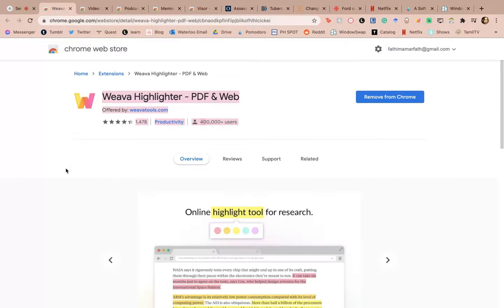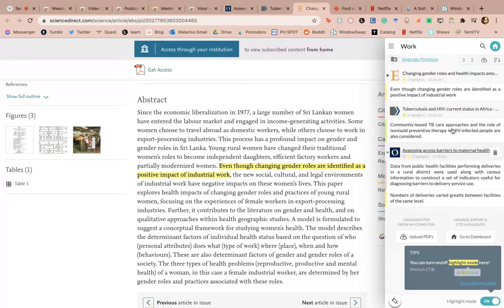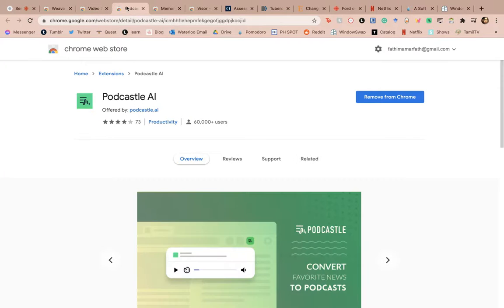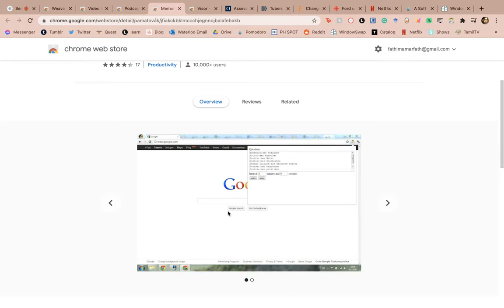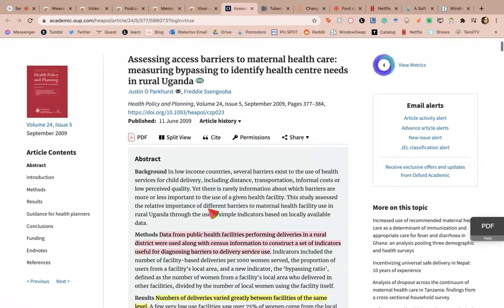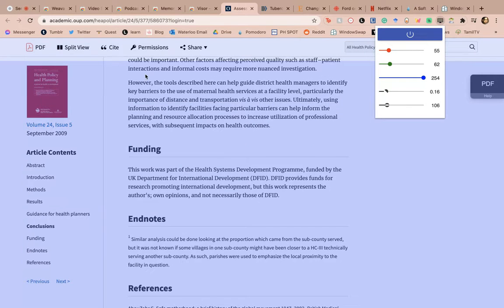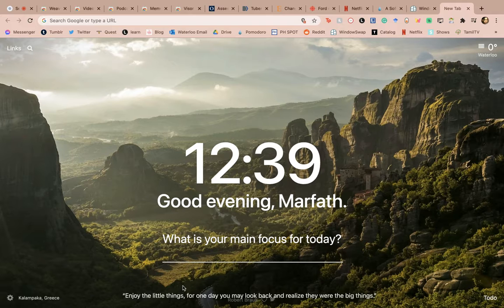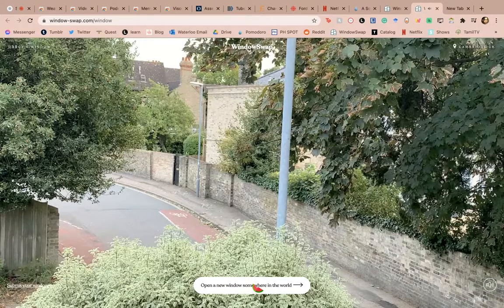Google Chrome Extensions for Students